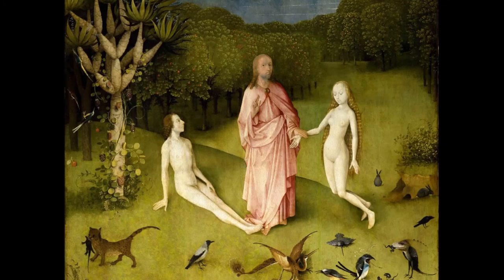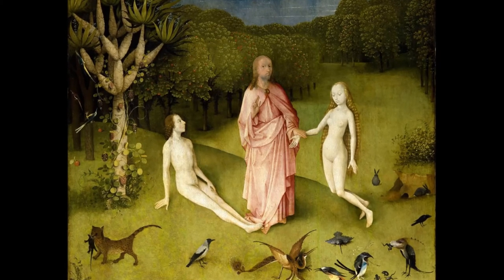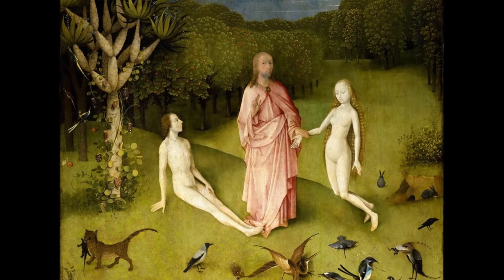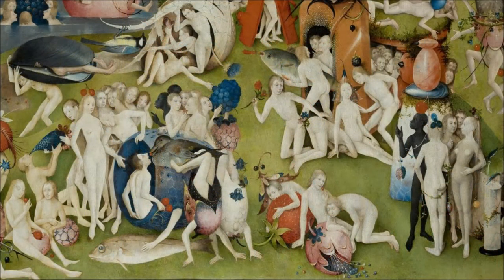Hieronymus Bosch; Adam and Eve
Using The Garden of Earthly Delights to show how symbols are paired and how they can be used to link the different panels together while giving a new interpretation of the biblical story of Eden and the promised paradise.
Clarification; Adam and Eve do not appear in the 'Hellscape', those are the brave descendants of Adam and Eve who are like them on spirit.